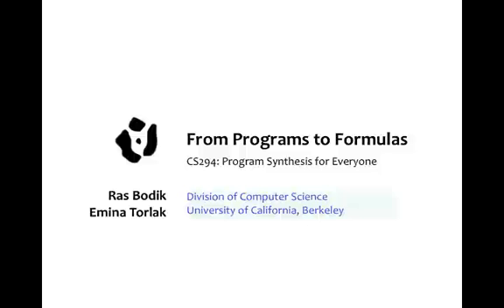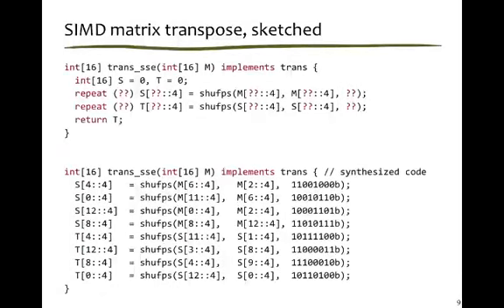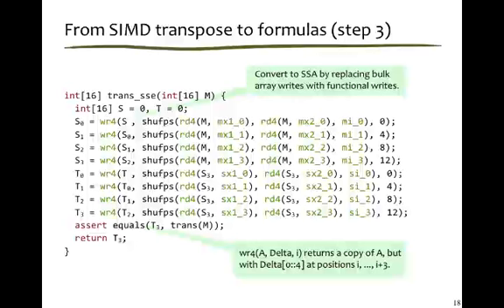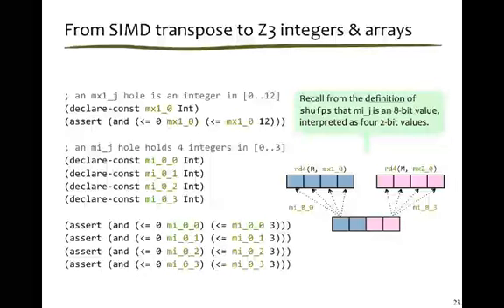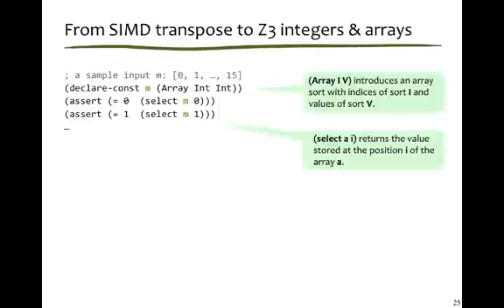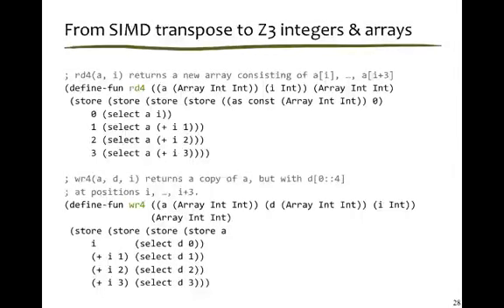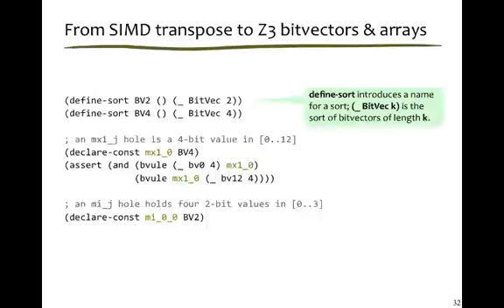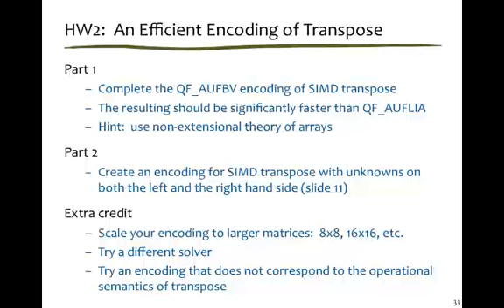lecture 3 : From programs to formulas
CS294:  Program  Synthesis  for  Everyone
Ras Bodik and  Emina  Torlak
Division  of  Computer  Science, University  of  California,  Berkeley